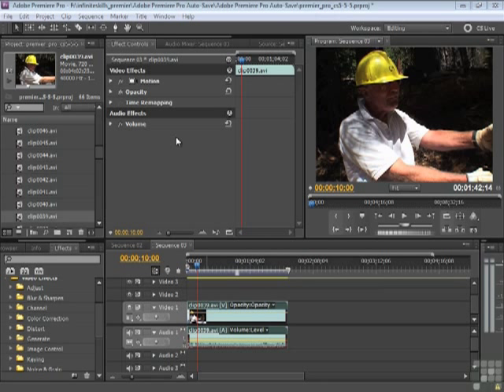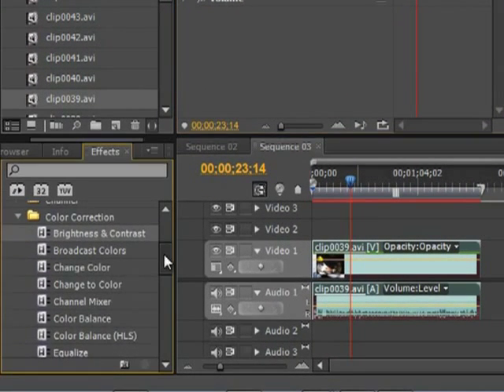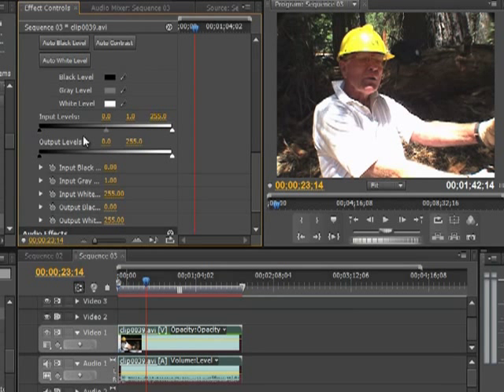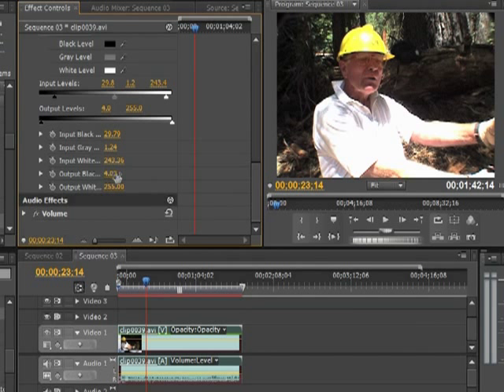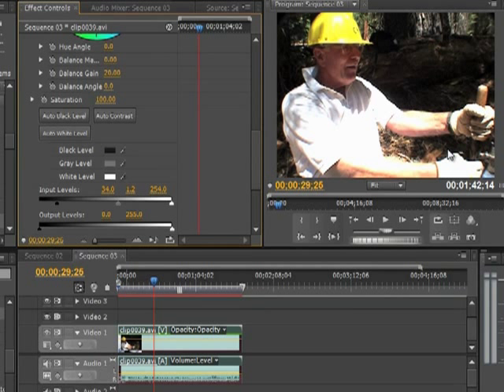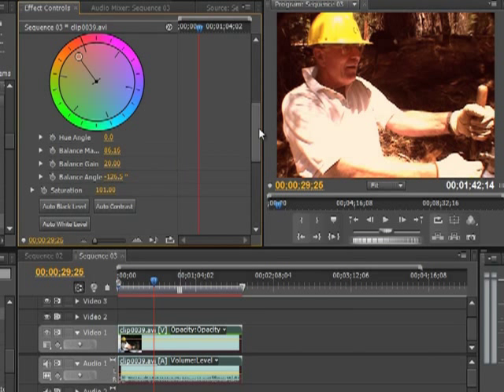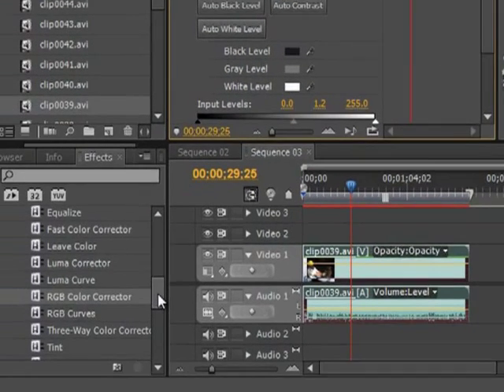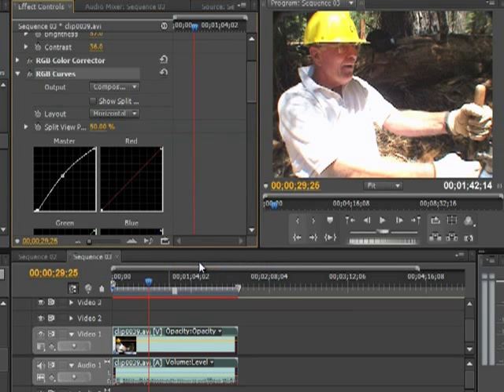Adobe Premiere CS5 Learning Color Correction- Tutorial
Want all of our free Premiere videos?

In this Premiere CS5 Tutorial author Phil Hawkins shows you about Learning Color Correction. This lesson is just a small section from the overall course.